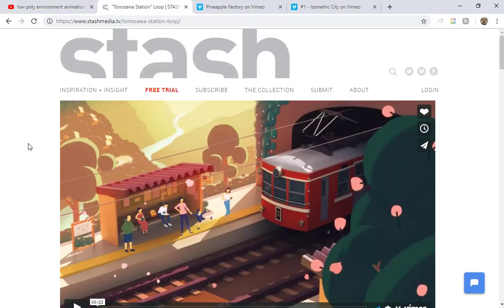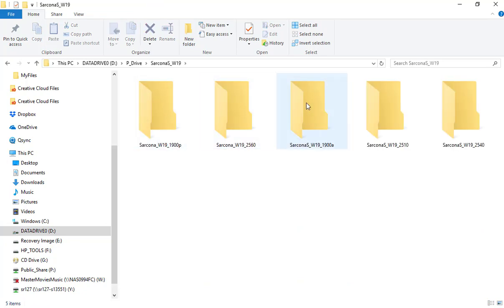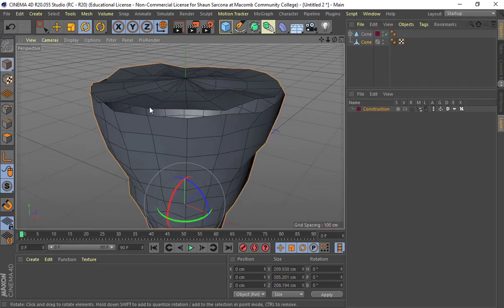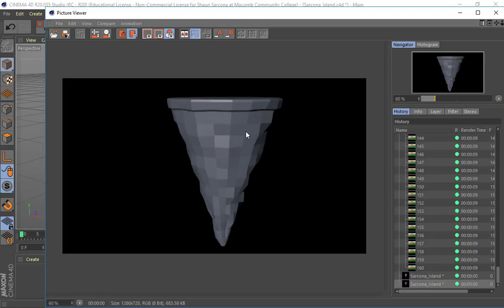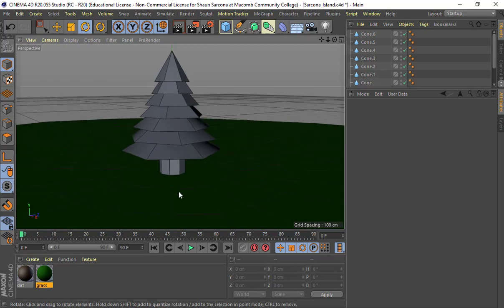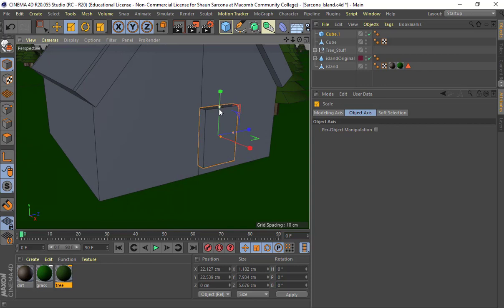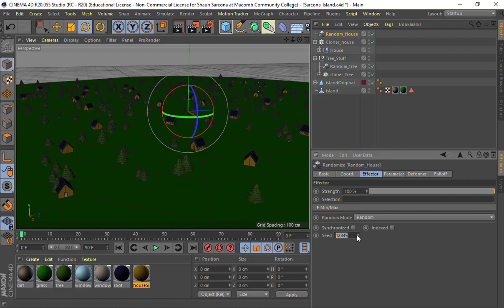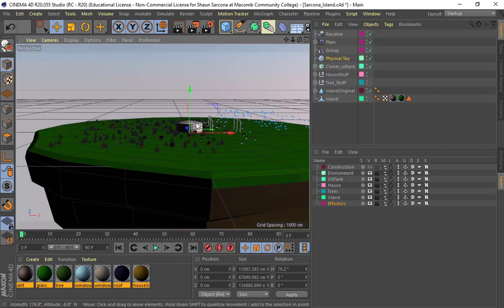2510 Low Poly Environment 01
Low Poly Environment Modeling 01
Cinema 4D